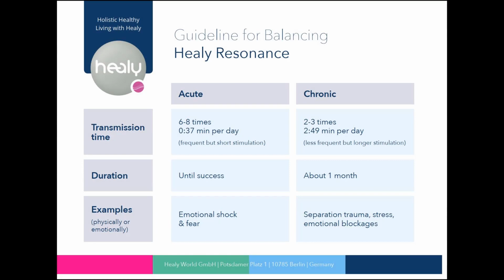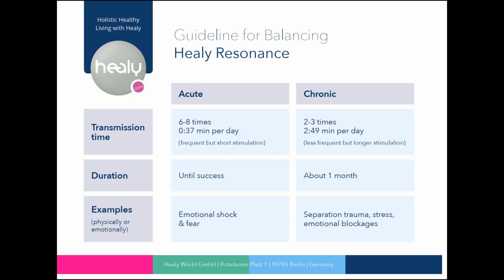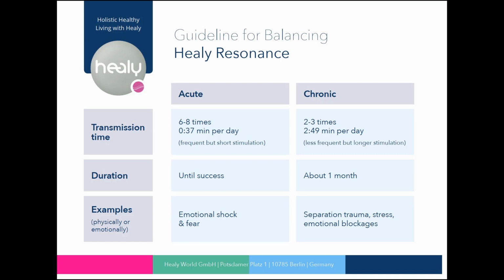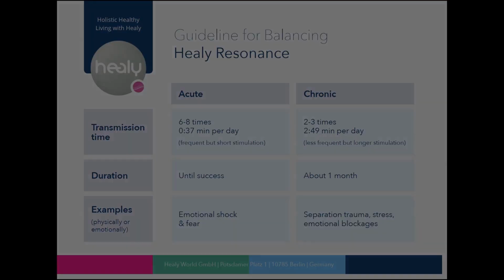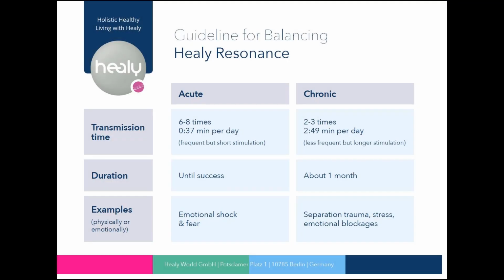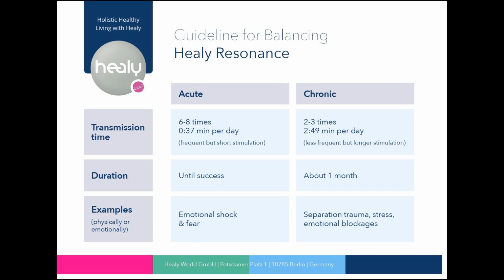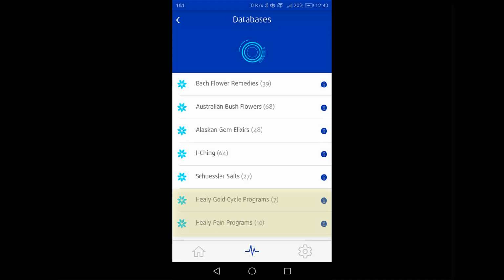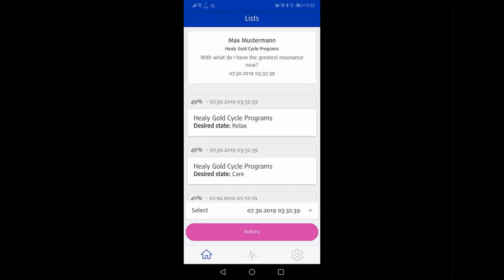11 HealAdvisor Analyse App - Balancing Guidelines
This is the Step 11 of the Healy HealAvisor Analyse App on how to balance.